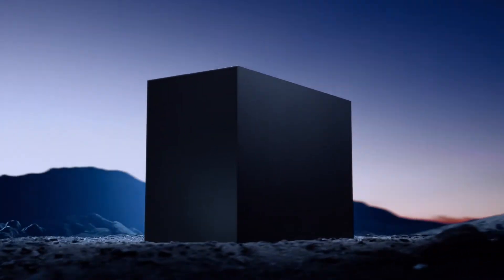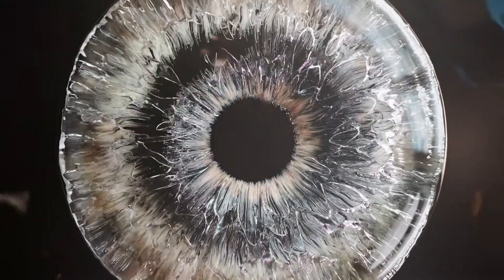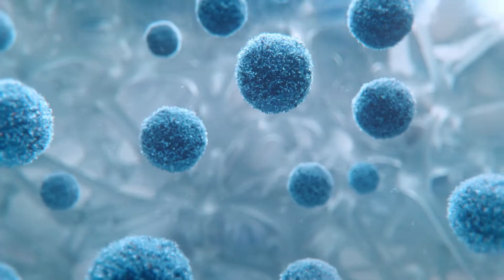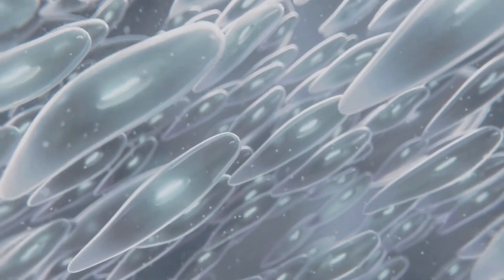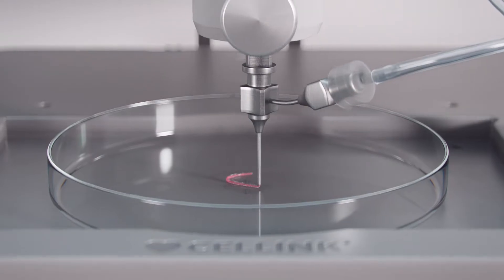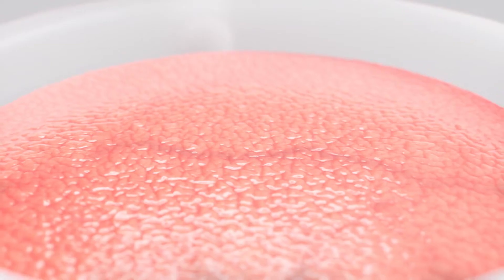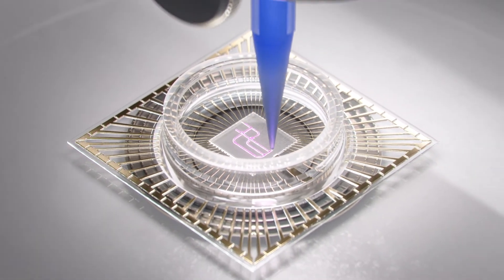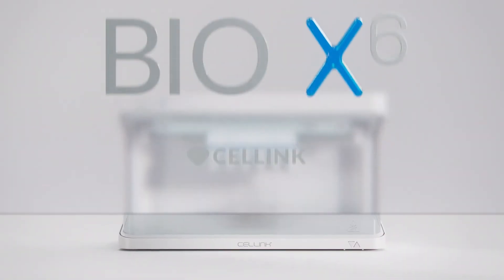CELLINK BIO X6 : High-throughput 3D cell culturing and bioprinting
The BIO X has enabled groundbreaking research all over the world. We're pushing the boundaries even further with the BIO X6.